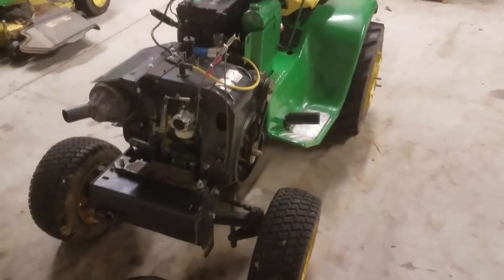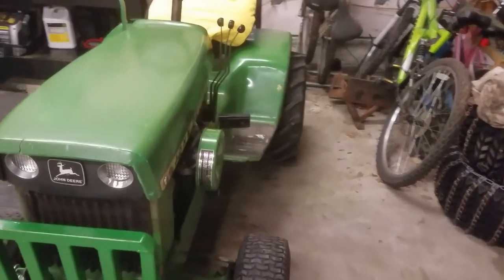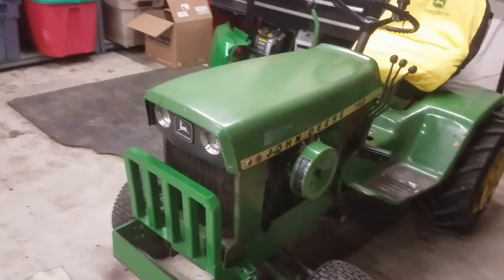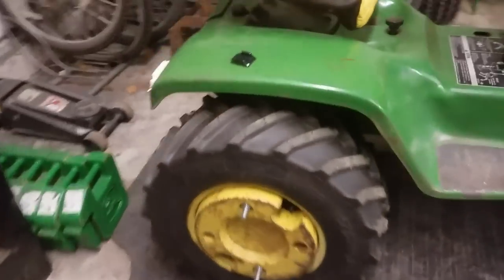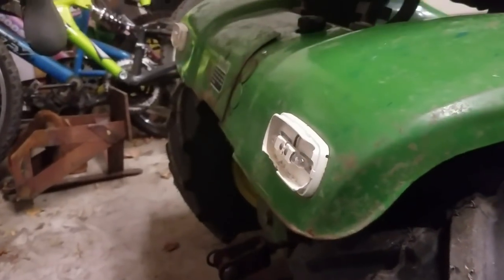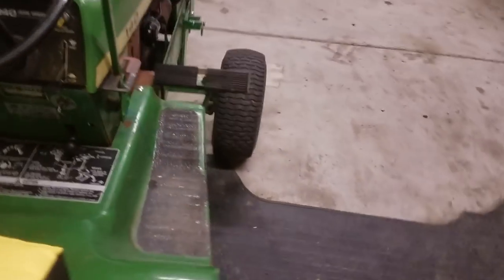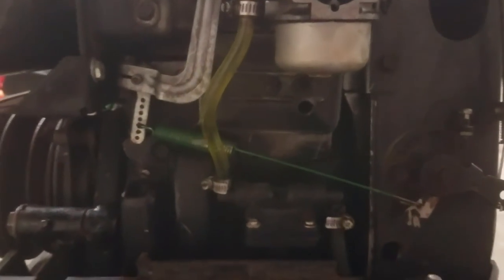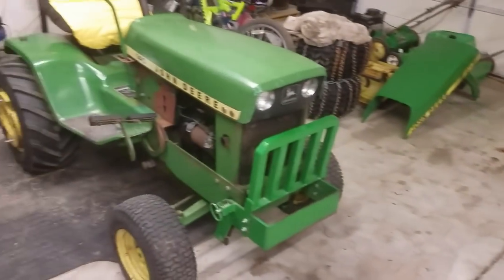PA Plow Day 2018 Prep - Ready for Action!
Thank you all for 3,000 subs! You guys are the best!

Only a couple more days until PA Plow Day 2018! It can't come quick enough. I might be a bit late posting my prep video, but here it is. This will replace the video I uploaded last week. Looking forward to seeing a lot of my friends (especially fellow YouTuber's) at the plow day this weekend, it's going to be a blast and I will have lots of good footage...I've finally figured out how I will be using my GoPro this year...won't have to worry about watching 4 different videos from the same event, like I uploaded last year. Won't be doing that again!

I have spent the past couple weeks working hard to get the John Deere 210 and 140 ready for the plow day. I've been fixing any issues I come across with either tractor, so that they will be fully functional and will survive two days of plowing. Here is a summary of what I have done to the tractors, as described in the video:

JD 140:

- Acquired a second rim to go with my spare, got the new Tru-Power tires and 50-lb wheel weights mounted up.
- Re-adjusted valve lash, now it starts easier and idles very smooth. No more misfiring either.
-Cleaned engine block, repaired any leaks, installed new valve cover gaskets and hardware from iSaveTractors.
-Changed engine oil
-Pressure washed tractor frame and fixed a leaking plug on the hydrostatic pump.
-Swapped out the useless 33 tiller lift rod for the correct 140 sleeve hitch lift rod.
-Fixed a bad ground and got the taillights working.
-Greased the whole tractor.

JD 210:

-De-winterized it, got the old set of Tru-Power tires swapped over from the 140 and got 50-lb wheel weights mounted up.
-Adjusted valve lash.
-Installed new valve cover gaskets, carb-to-intake gasket/spacer, and governor spring, all from iSaveTractors.
-Adjusted carb and points, and had a mechanic friend double-check for me. No more running rough or knocking under a load.
-Changed engine oil.
-Replaced brake lining material with heavy-duty lining from McMaster-Carr. Tractor stops on a dime now. The old brake lining material fell apart.